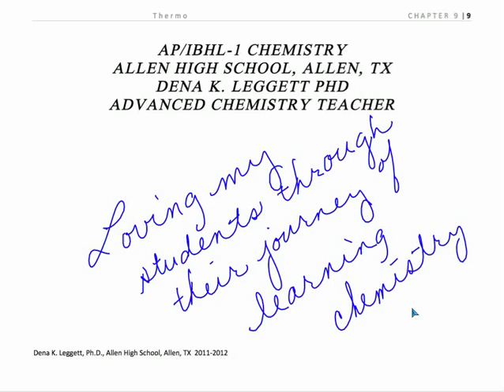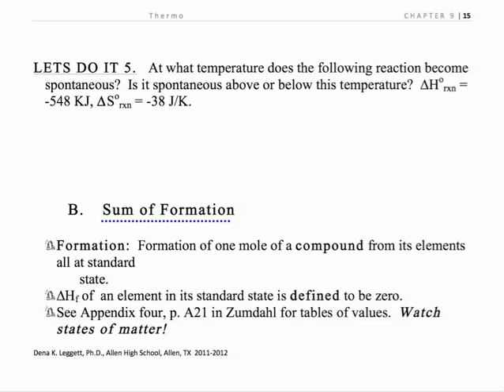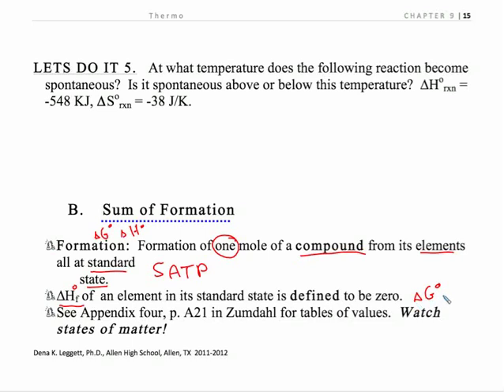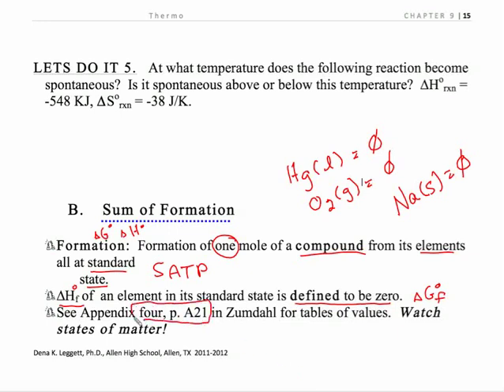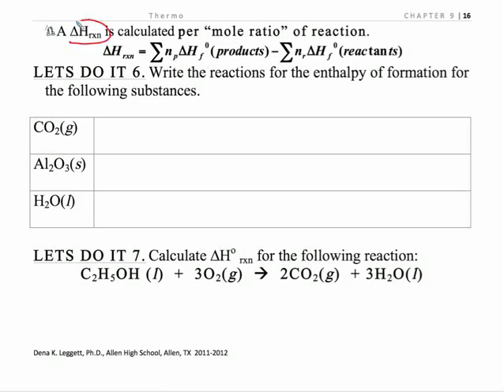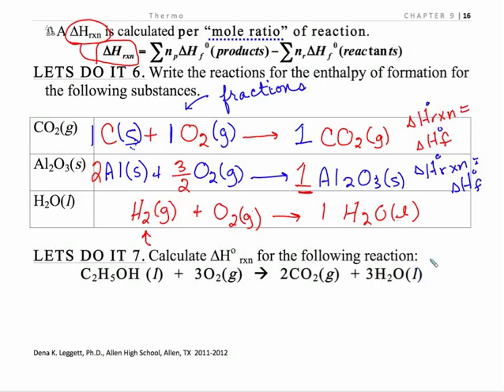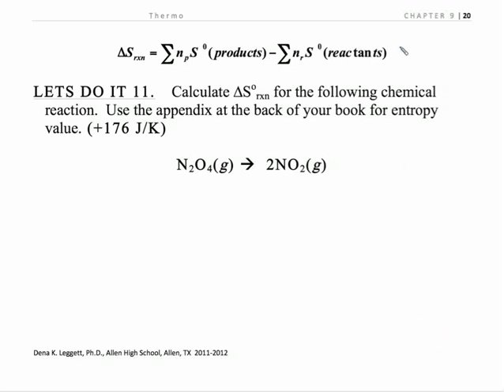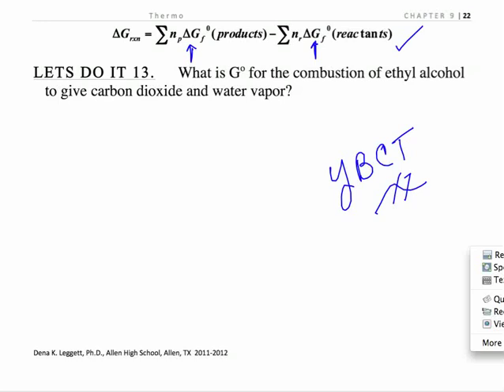LEGGETT APIB CHEMISTRY THERMO 11-4.mp4